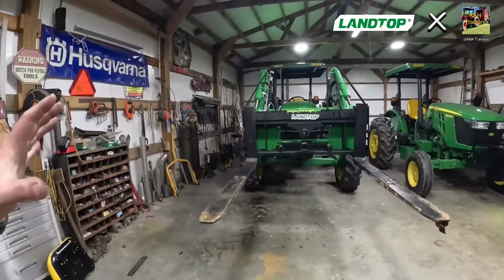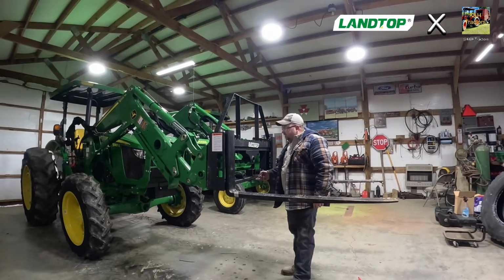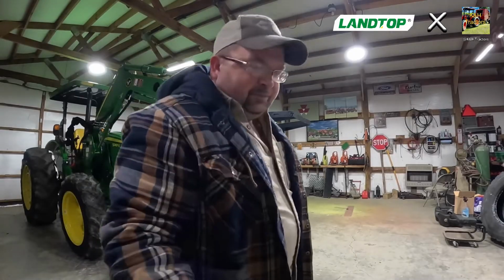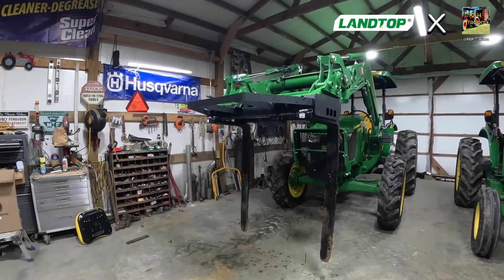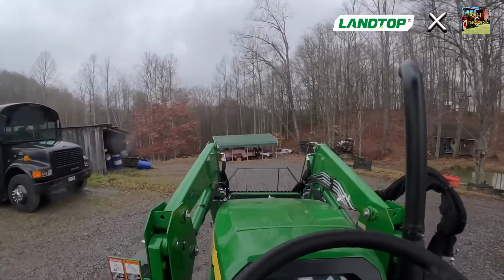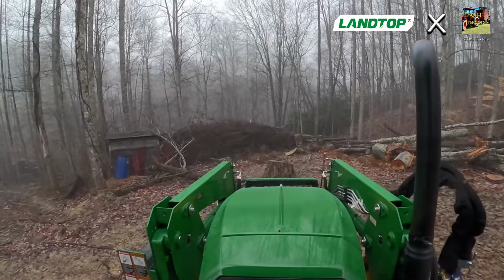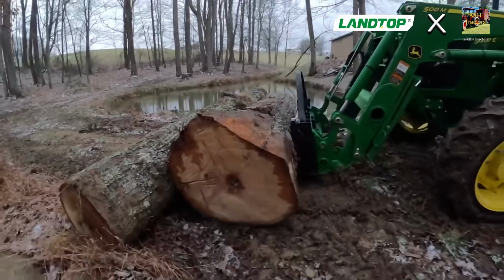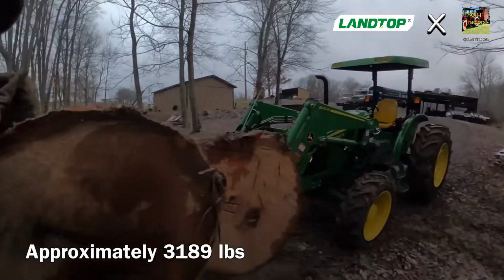4000lbs Skid Steer Pallet Fork | LANDTOP & K&H Tractors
Explore the tough, east-to-connect, and wide applicatable pallet forks! ❤️

Thanks our honored friend Ben, absolutely valuable review for us!
Direct Fit, Tough Always!